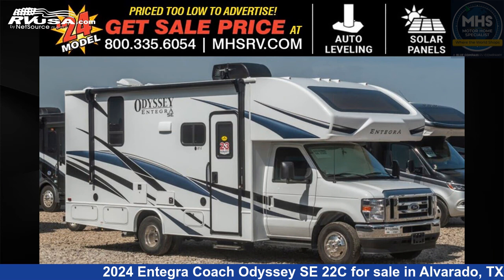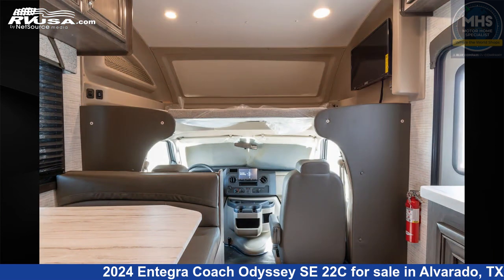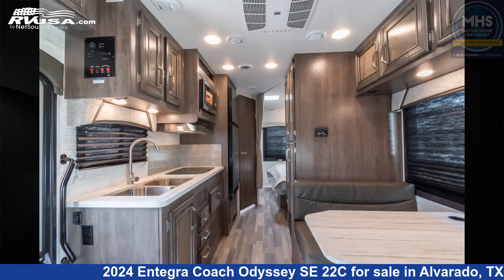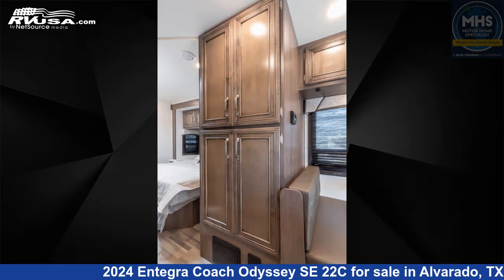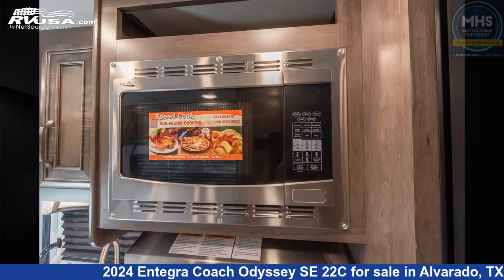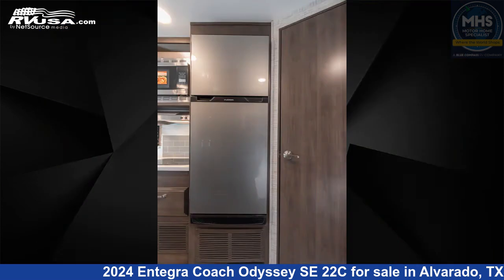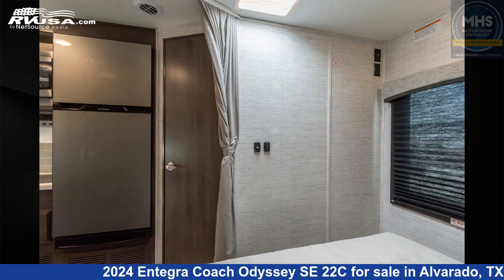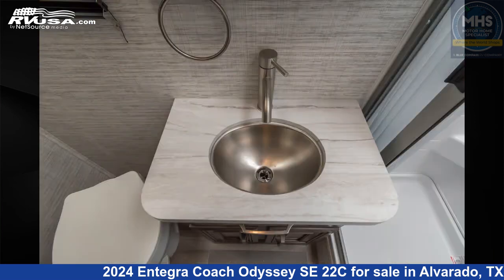Eye-catching 2024 Entegra Coach Odyssey SE Class C RV For Sale in Alvarado, TX | RVUSA.com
This 2024 Entegra Coach Odyssey SE 22C is a Class C RV. It is located in Alvarado, TX 76009 and is offered for sale by Motor Home Specialist. This New Entegra Coach Is 25' 2" in length and features a Ashville interior. This 2024 Entegra Coach Odyssey SE 22C is built on a Ford E-450 chassis and is powered by a Ford engine.